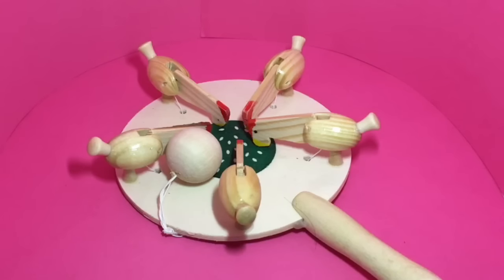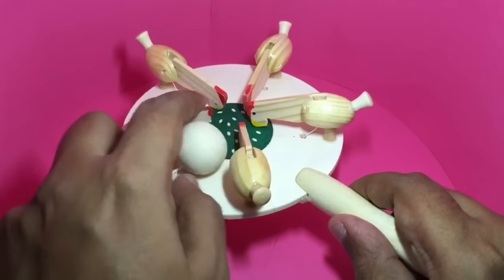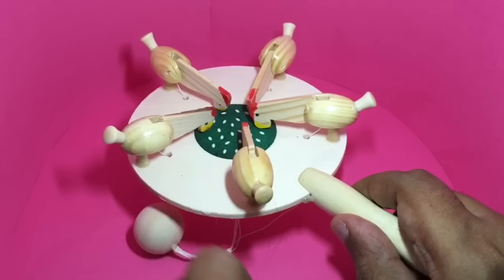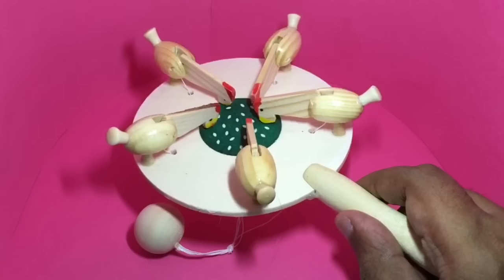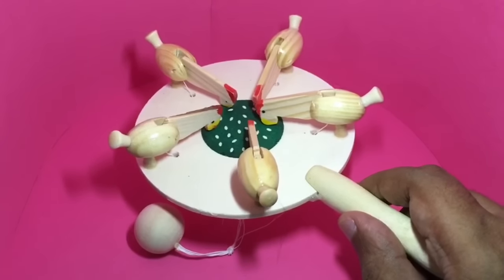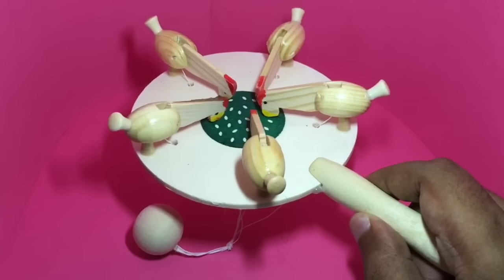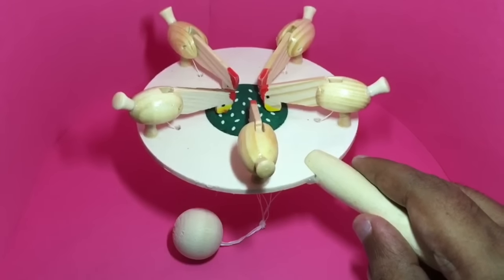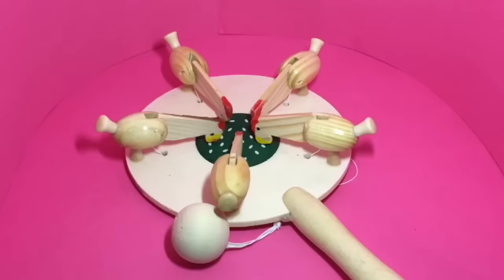Give It A Name 2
This Give It A Name is a new series. Give the above shown product a creative name and see if you can win more likes. Please keep it clean.